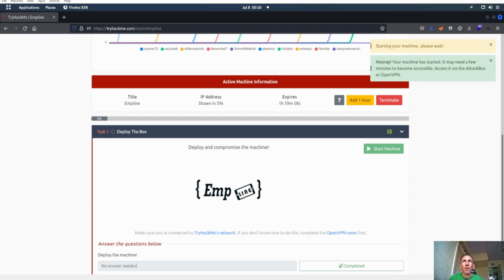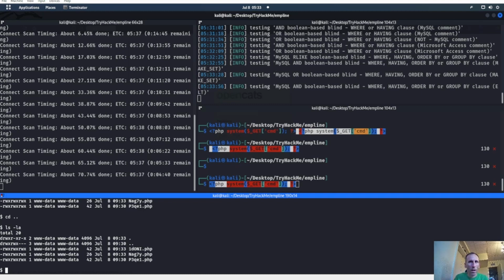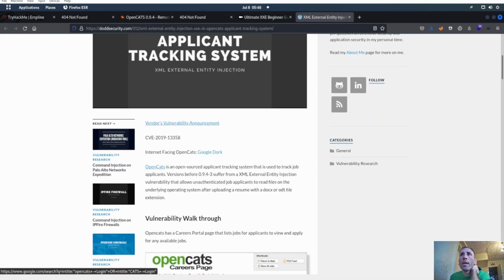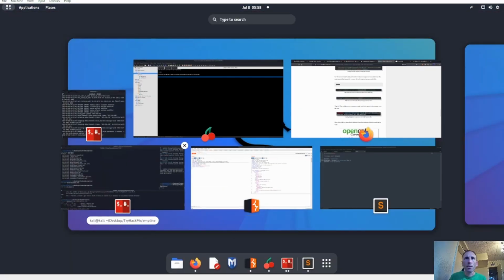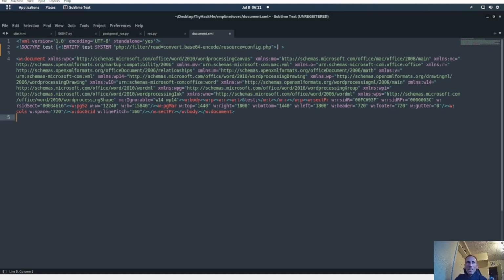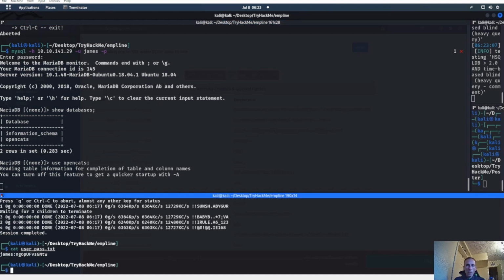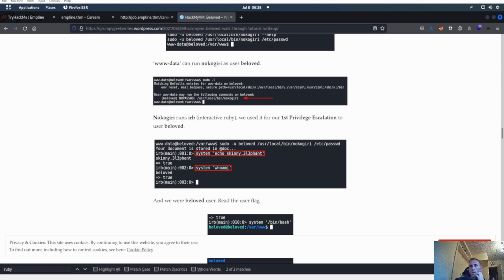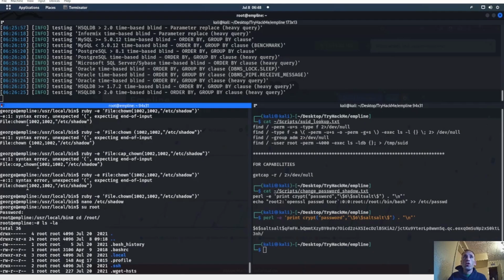Try Hack Me: Empline